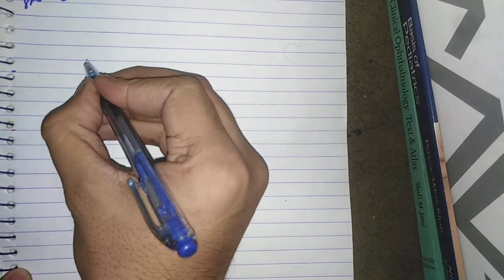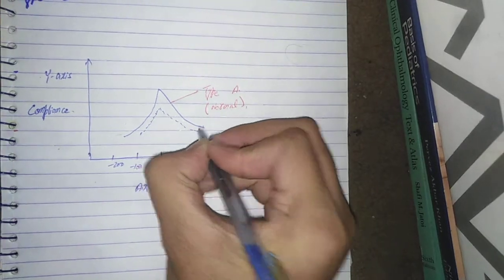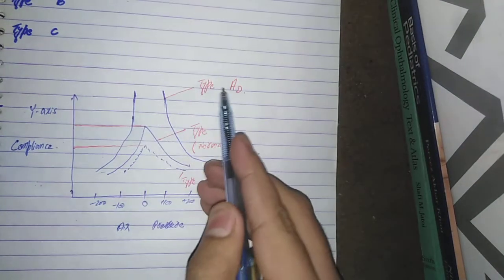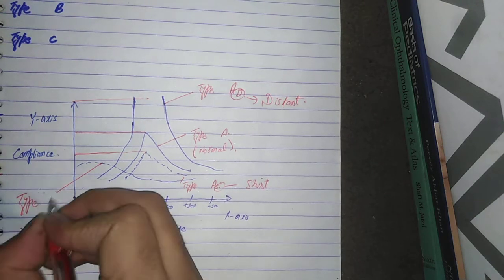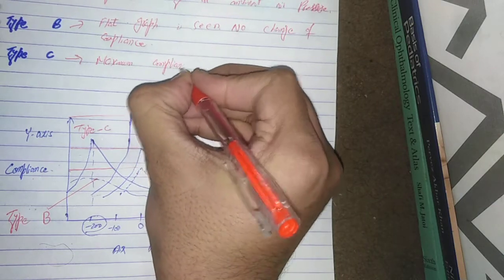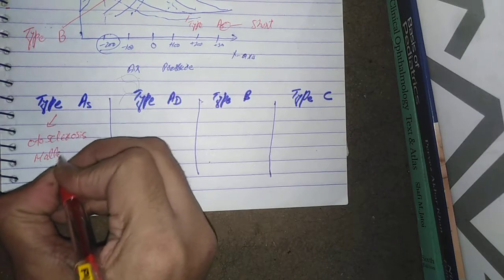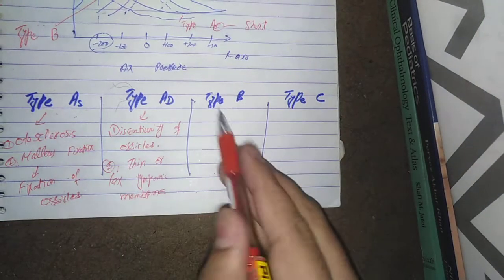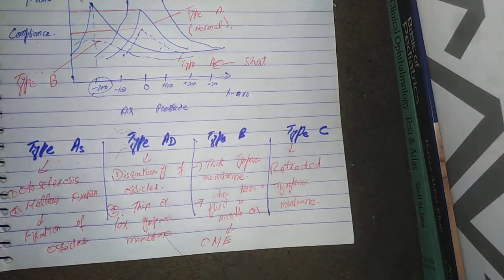Types of tympanogram | ENT Lecture